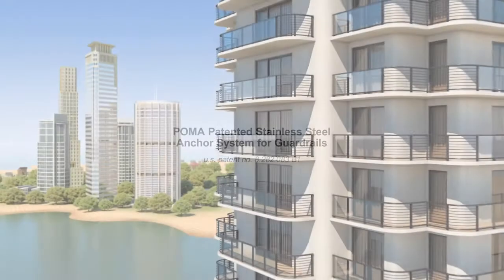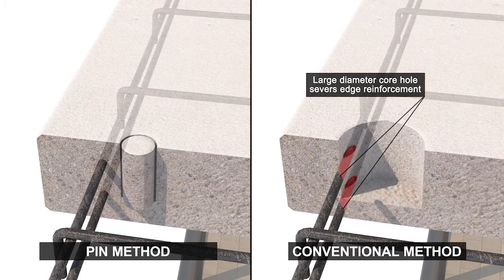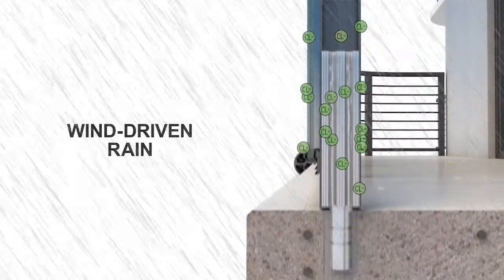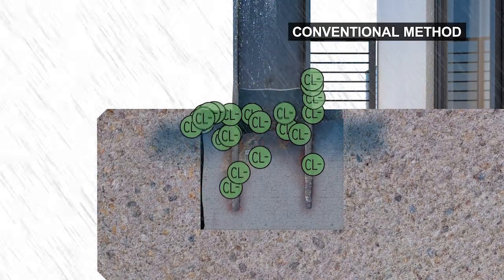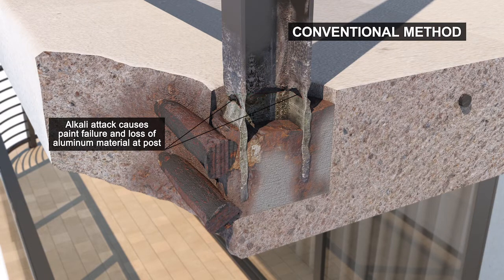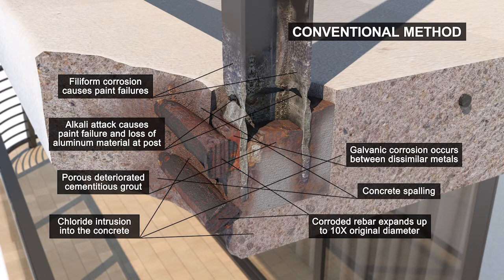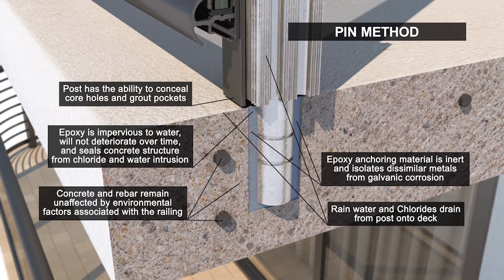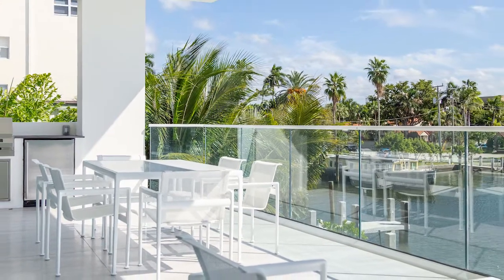Poma Patented Solution for Guardrail Systems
When you purchase (or replace) a railing for your building, it’s important to ensure that it will last. We’ve developed a patented system that is guaranteed to endure the test of time: The Poma Pin.

Traditional railings are installed by embedding each post in concrete. This can cause major problems within 10 years, endangering the users of your buildings and causing a huge cost burden.

The Poma Pin addresses each issue with existing railing systems, and provides a cost-effective solution for longevity and design flexibility. The Poma Pin can be used on  metal railings, glass guardrails, custom metal screen rails — any type of design conceivable. The Poma Pin makes it easy to meet your design needs while protecting the foundation upon which its set.

About Poma:

For over 40 years Poma Architectural Metals has been the innovative industry leader in railing and specialty metal design and fabrication. Now in its second generation of family leadership, the company continues to expand its tradition of quality built custom and production work.